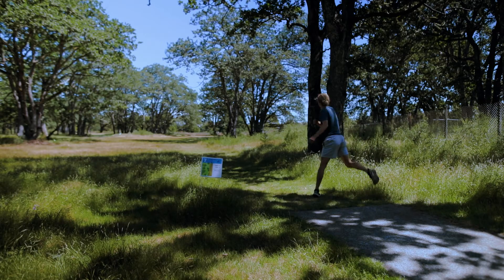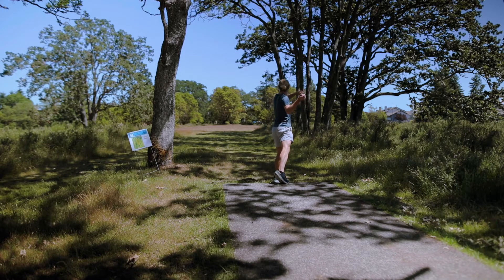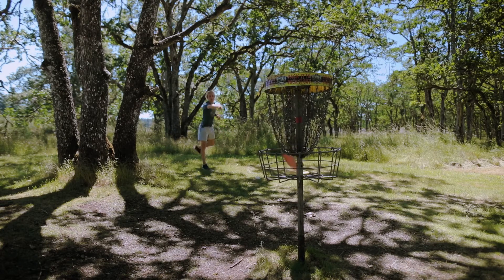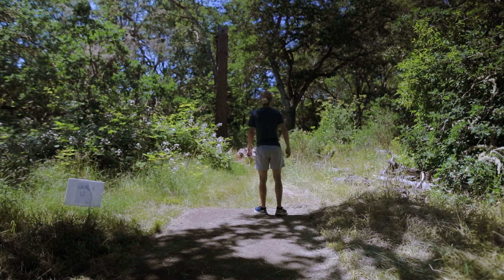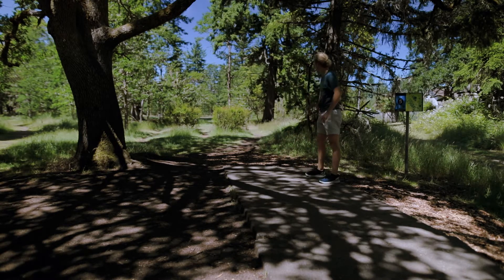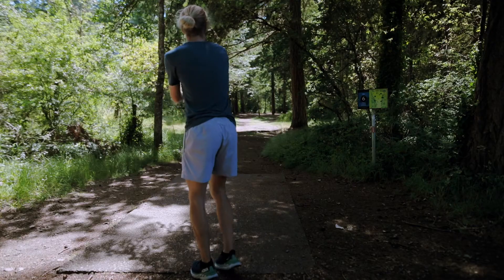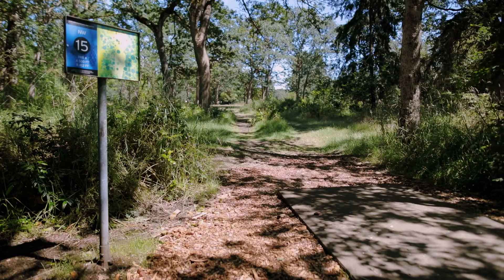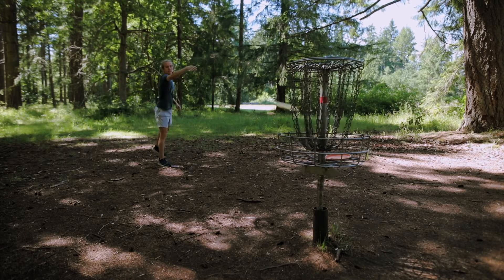NW Amateur Championship Practice Round | Fort Steilacoom Pro 27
July 3-4 I will be competing at the NADGT Premier NW Amateur Championships. For those who make the cut-off, there will be a third round on July 4 using the Pro 27 layout. I look forward to competing and seeing how I stack up against the best in the Northwest.